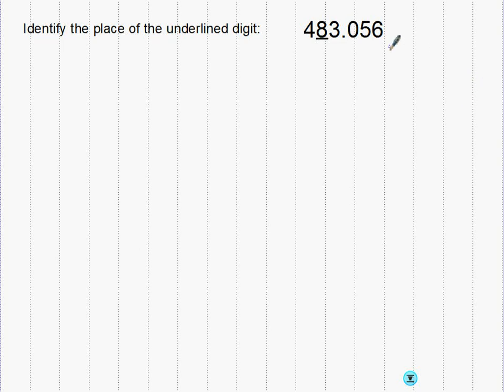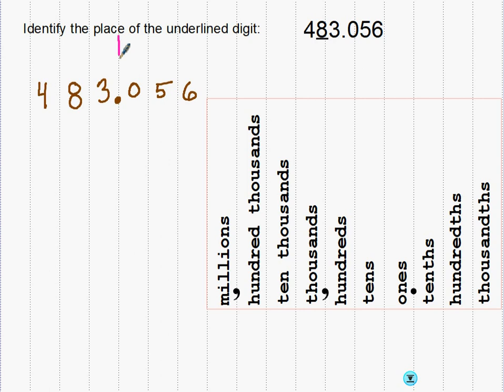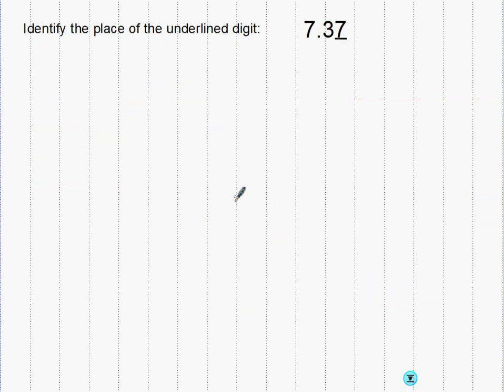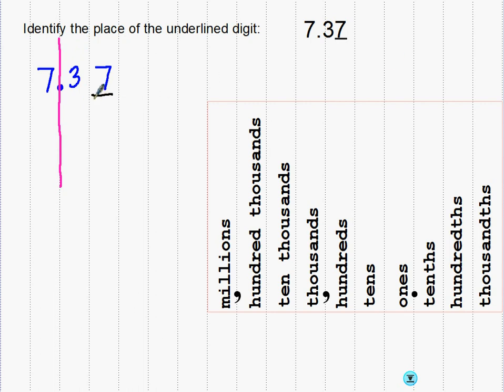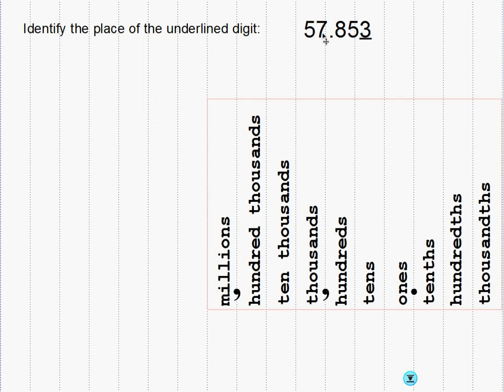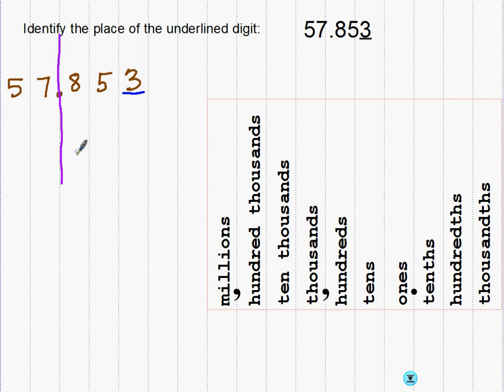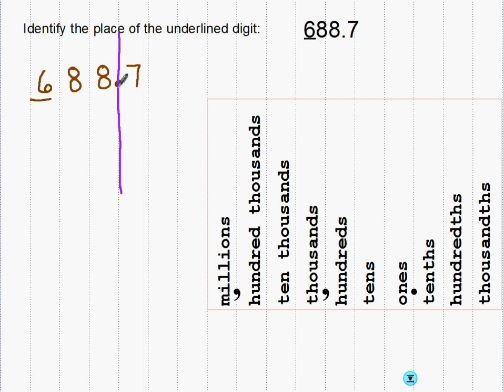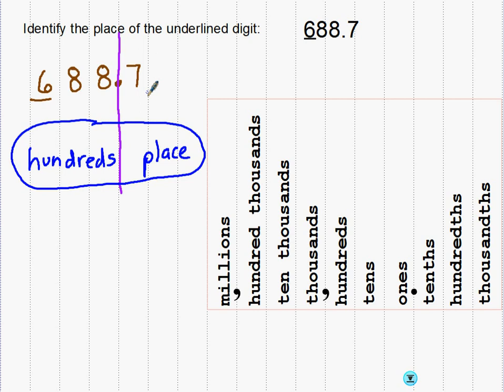Place Value: Identify the place of a digit (including decimals)